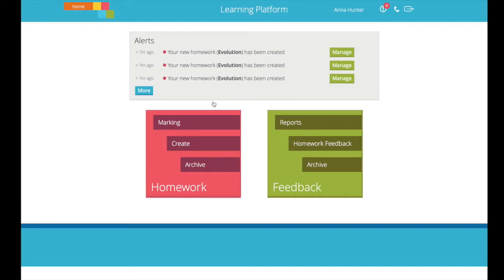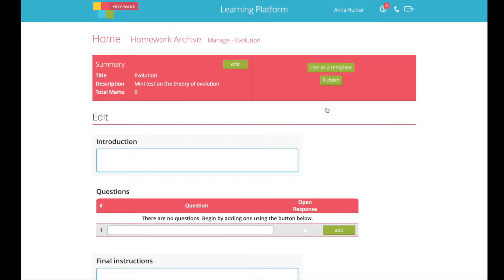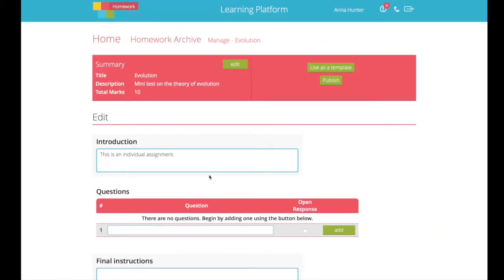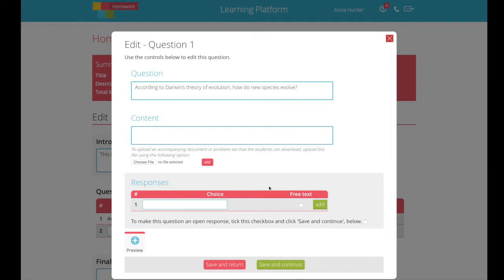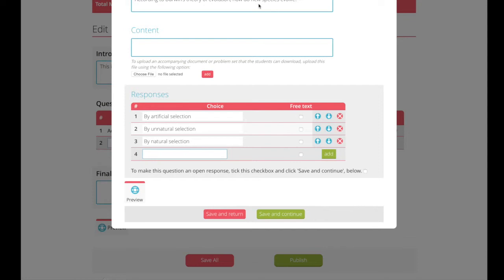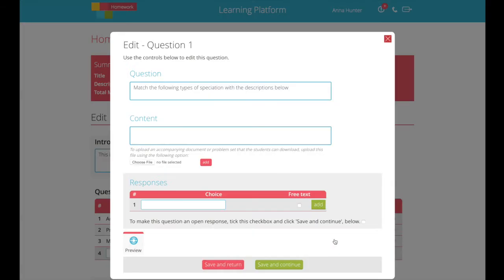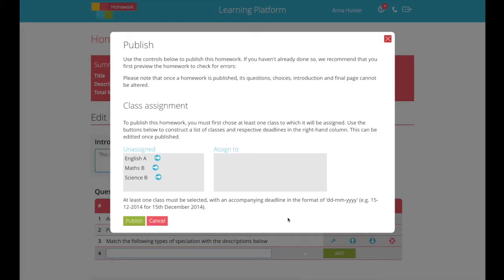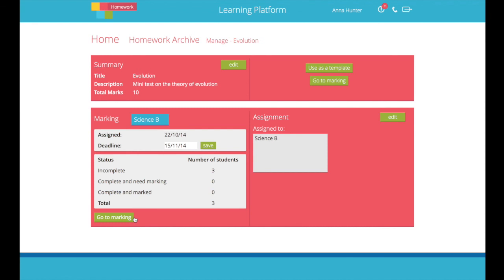Create a homework - Learning Platform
How to create a homework